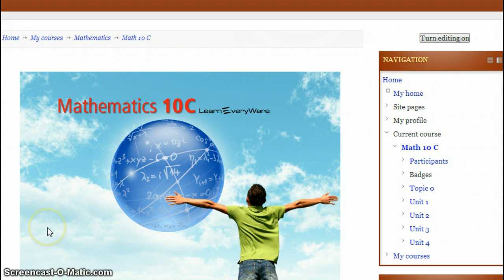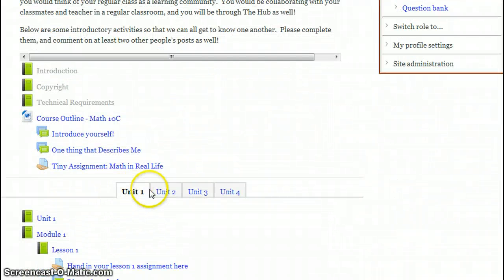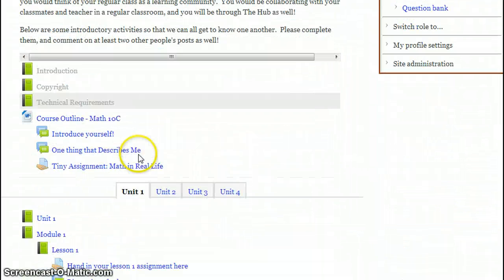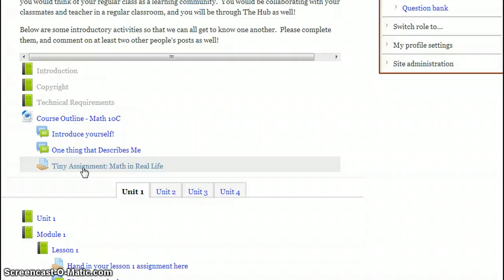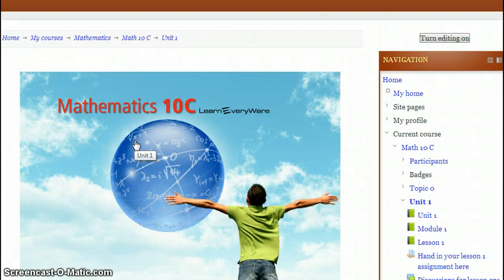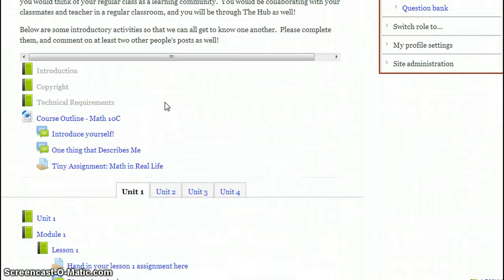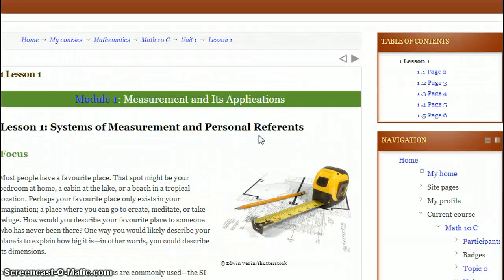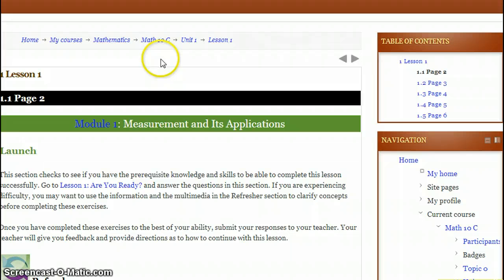Math 10C Intro Video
An introduction to Math 10C through the Hub